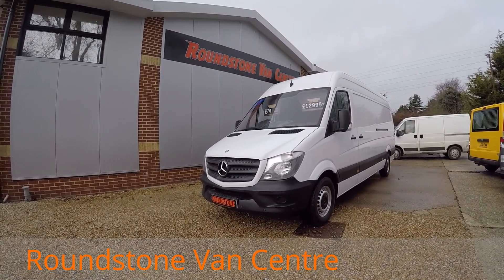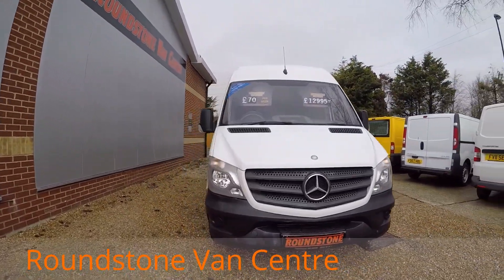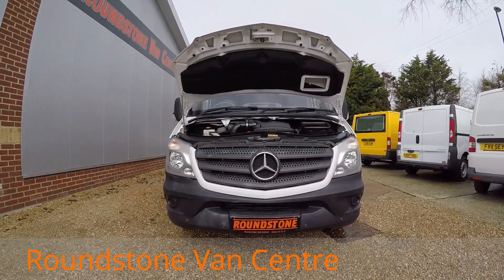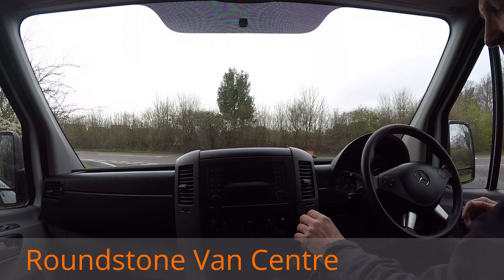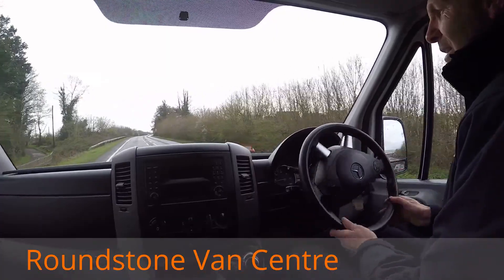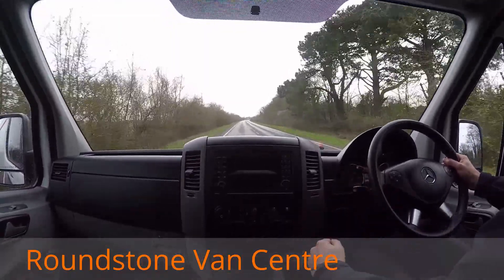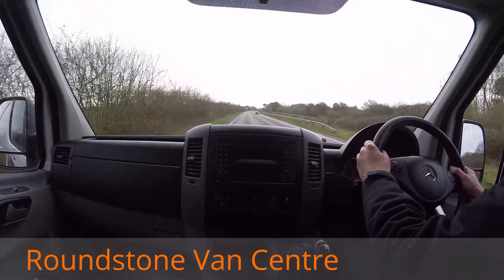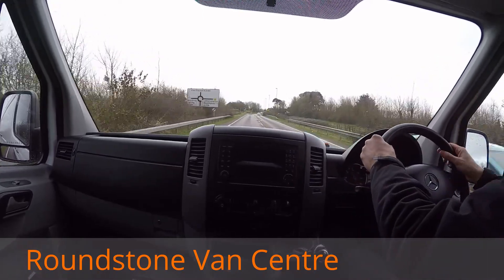Mercedes Sprinter 313 CDi LWB Panel Van JYC